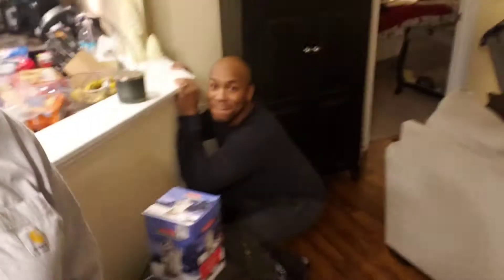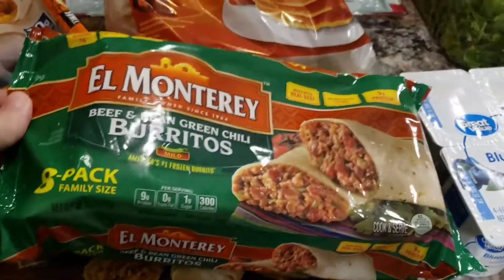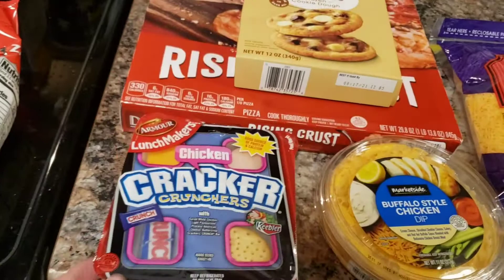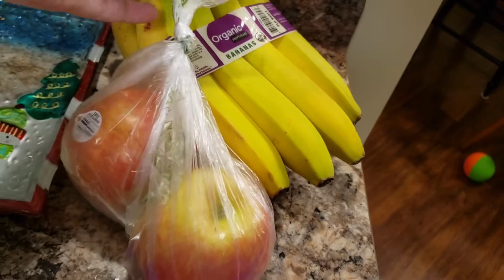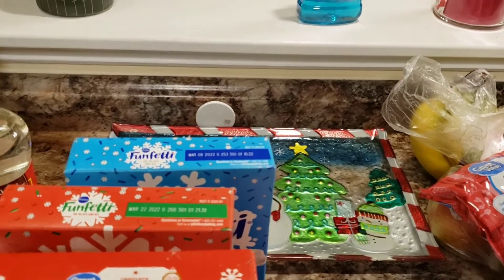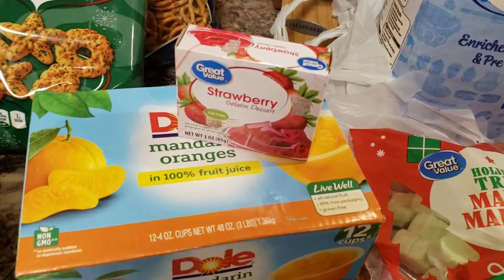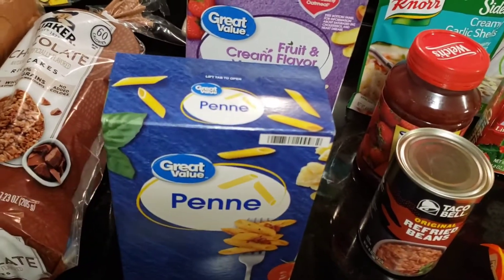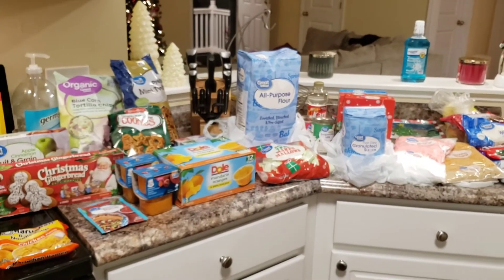Fun Grocery Haul / Christmas Baking Stockup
Hey guys! We are getting ready for Christmas baking over here! Hope you all are doing well ❤!